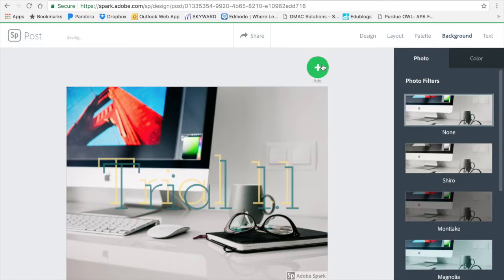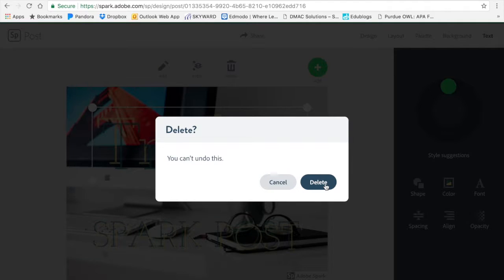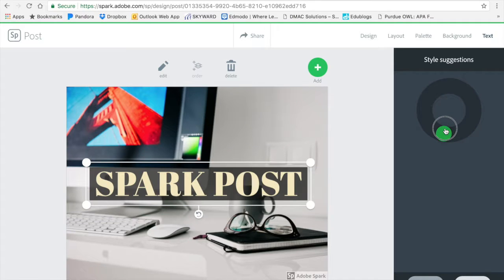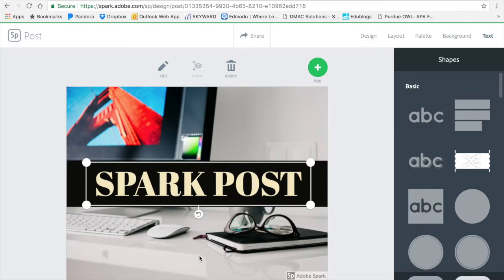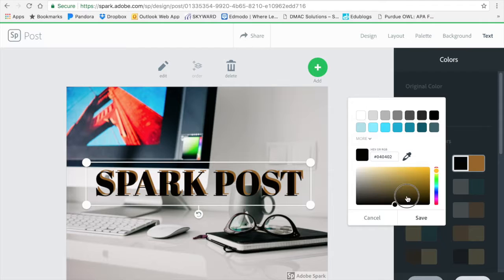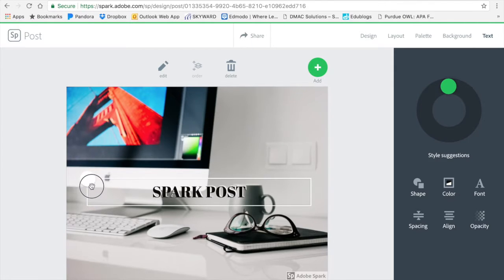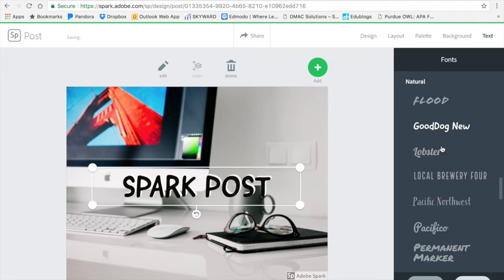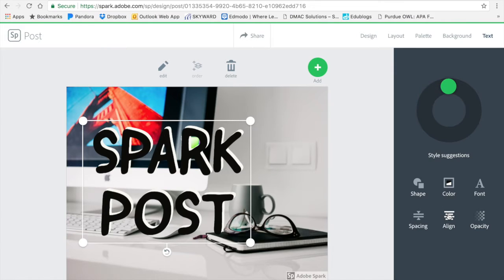Text Formatting Menu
Sparking Creativity Text Formatting Menu